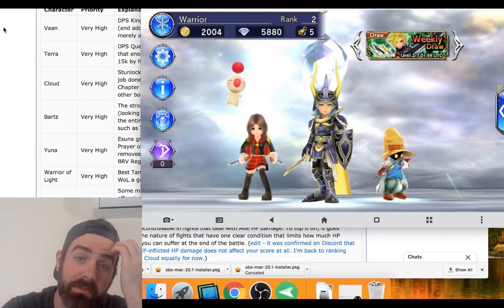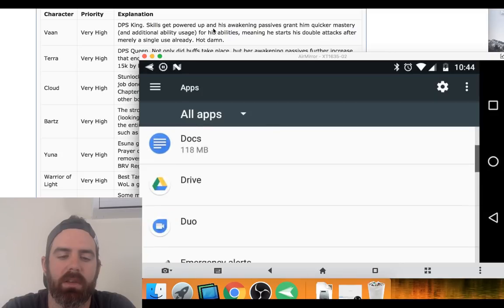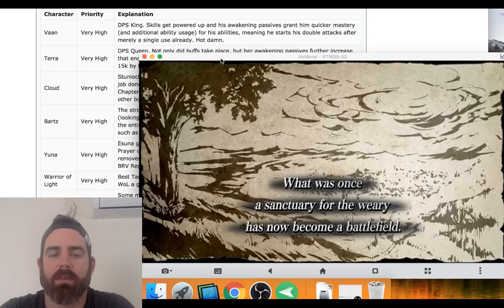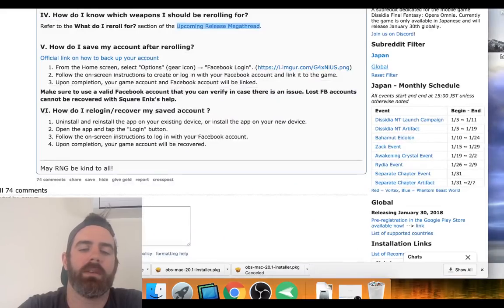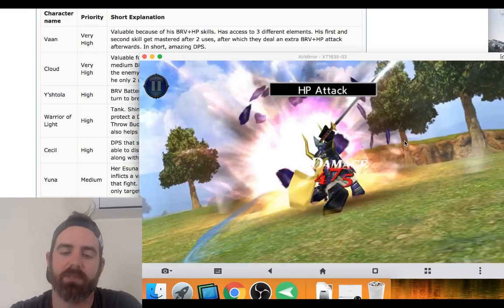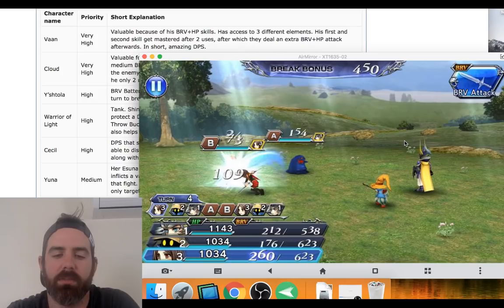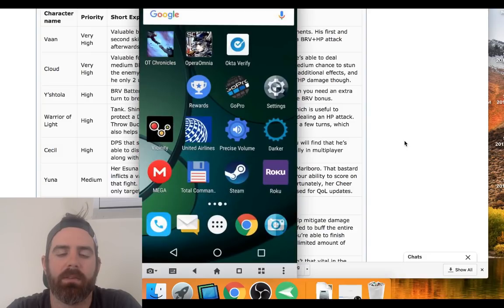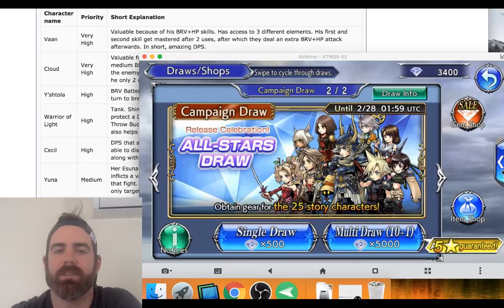Dissidia Final Fantasy OO: Reroll Guide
Hi guys, quick reroll guide for the new mobile game Dissidia Final Fantasy that just came out today. Using the folder rename method that is a popular way to clear game data on Android.

Hopefully you find it helpful and best of luck with your rolls!